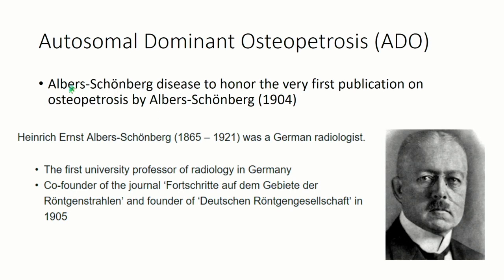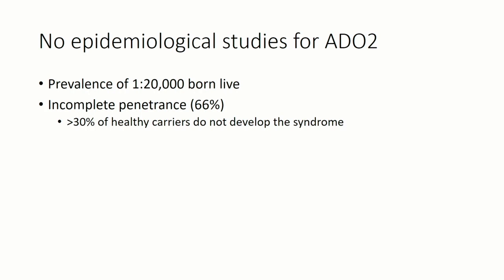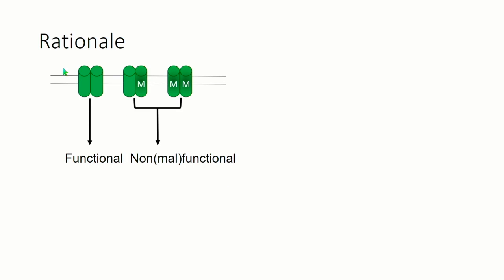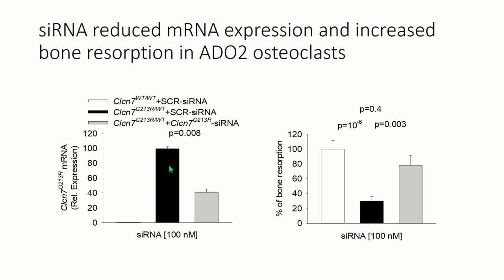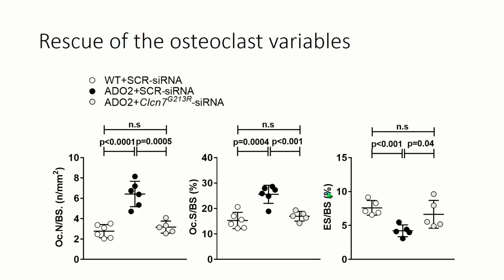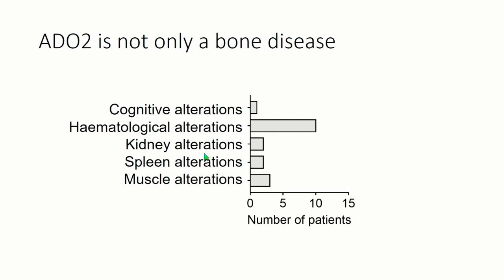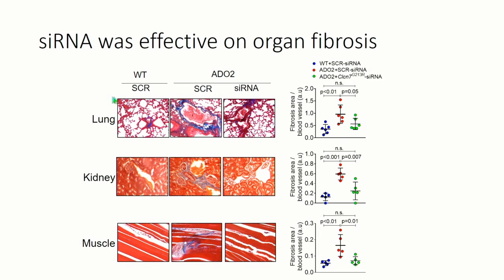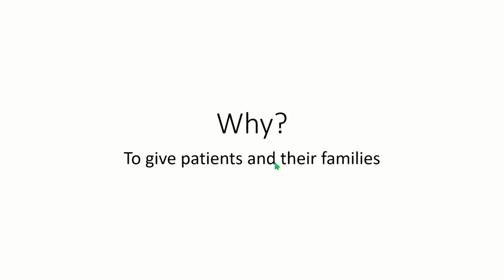E05.2 New Perspectives in the Treatment of Osteopetrosis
Anna Teti; L’Aquila, Italy